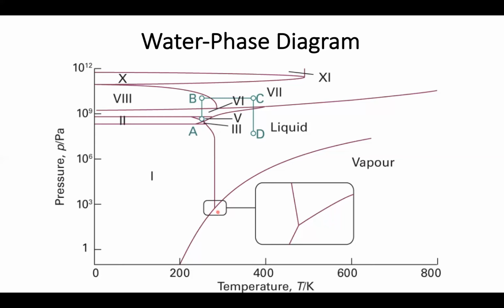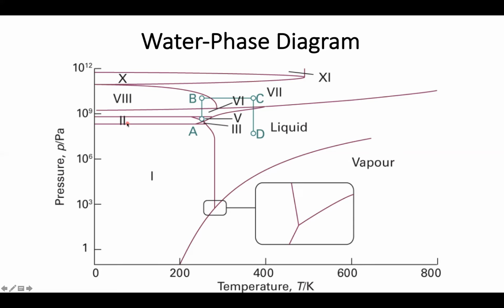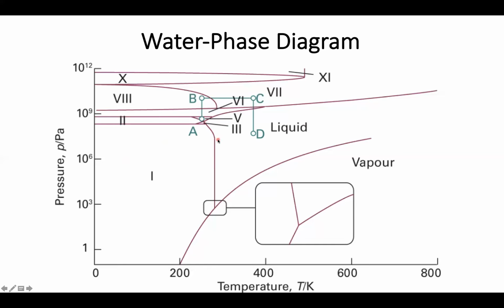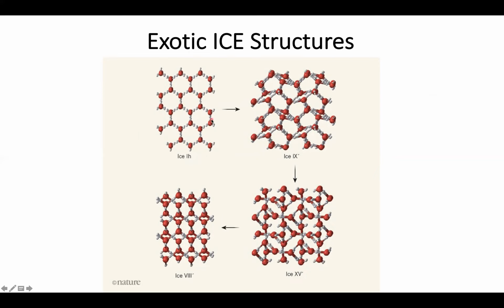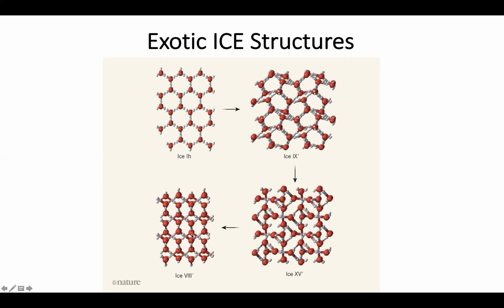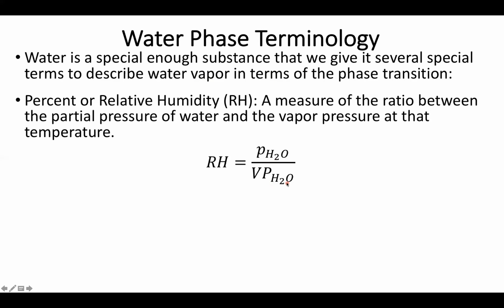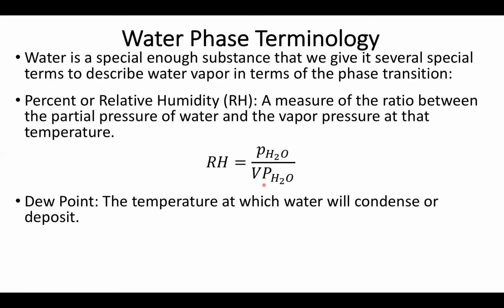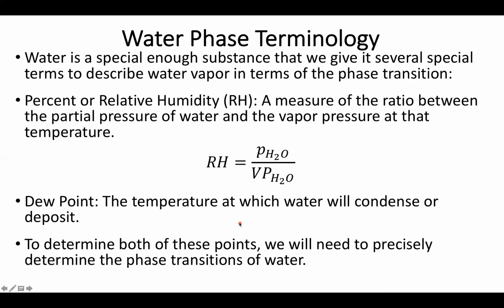4.2-Ice Phase Diagrams